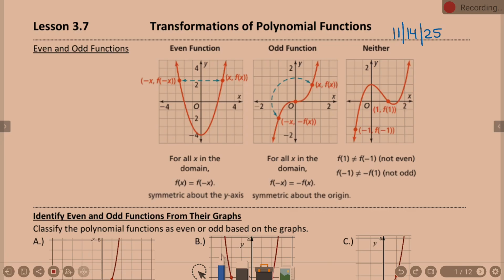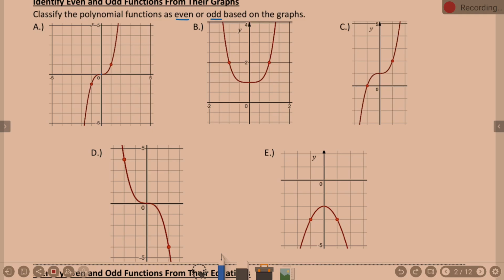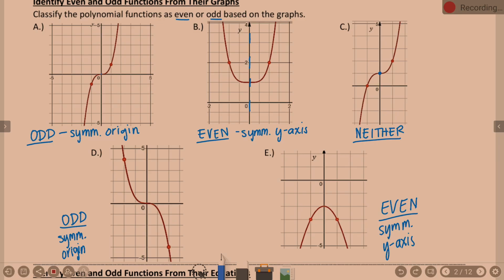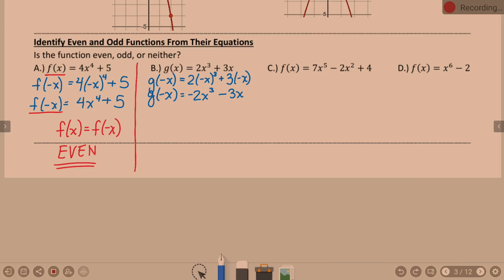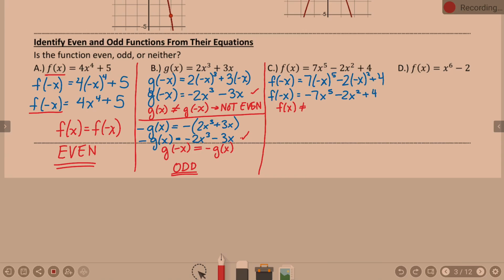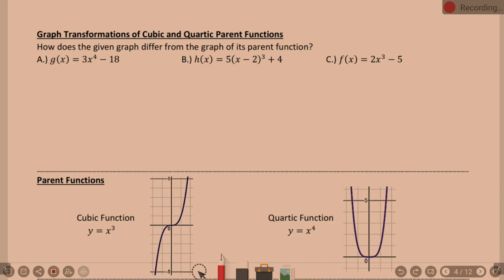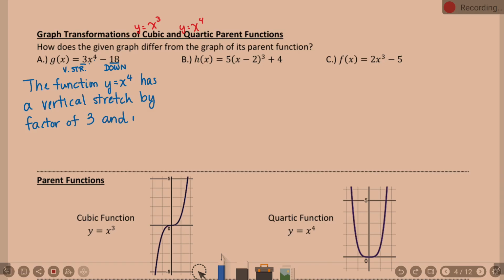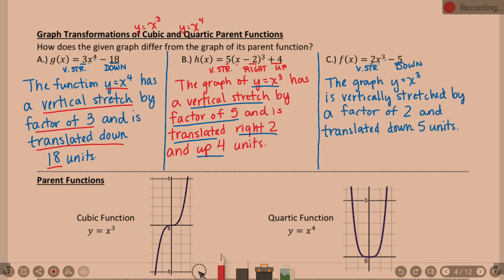A2 Lesson 3 7 Day 1